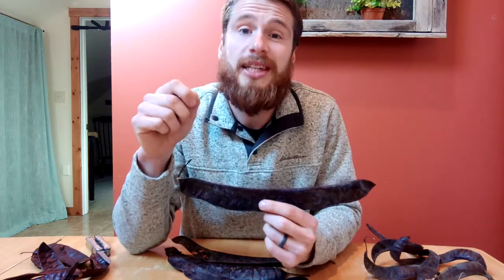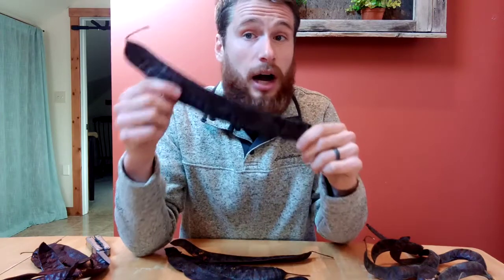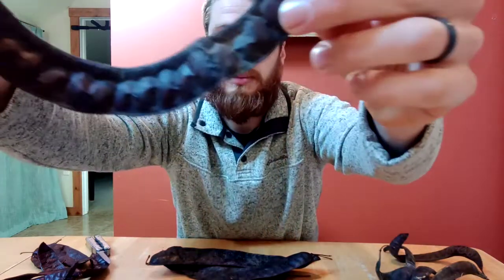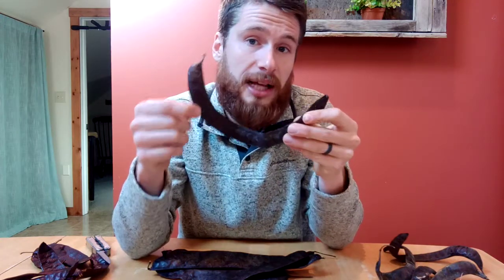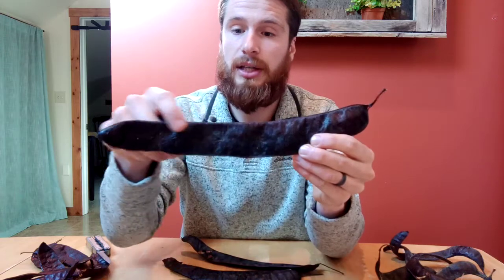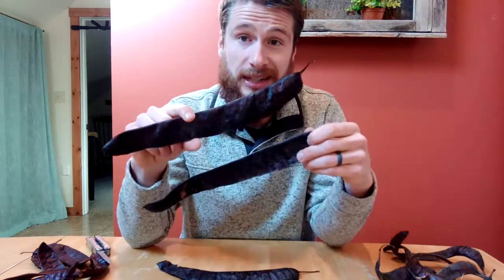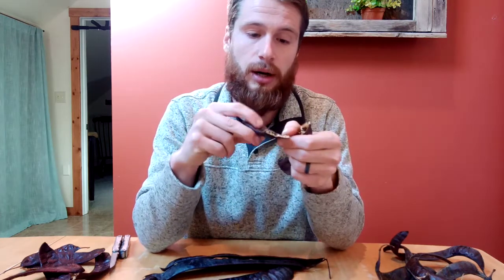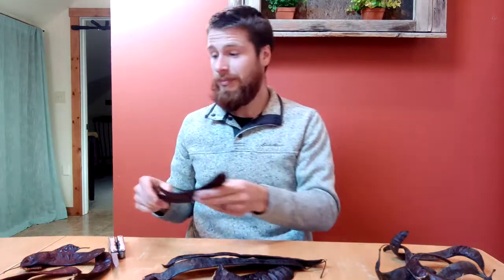Honey locust pods: Double your winter feed stockpile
Honey locust trees are the most important tree for graziers in the United States.
In addition to fixing nitrogen and having a canopy that lets a lot of light through to the forages beneath, the pods make a high-energy stockpile during the winter months, drastically cutting back on your feed costs.